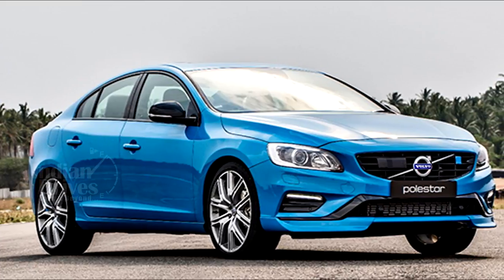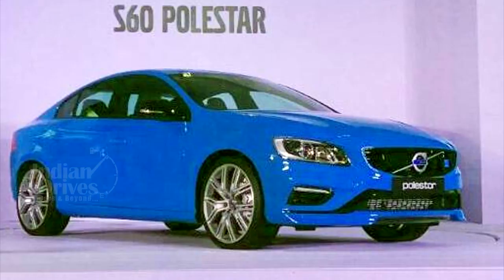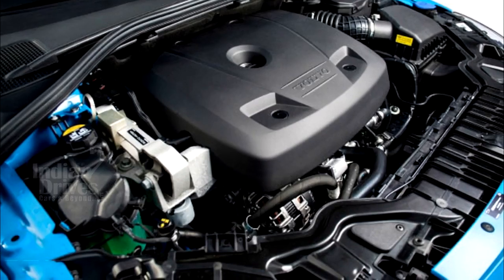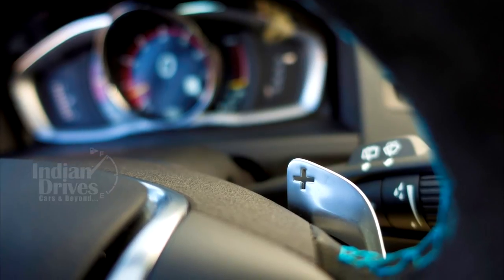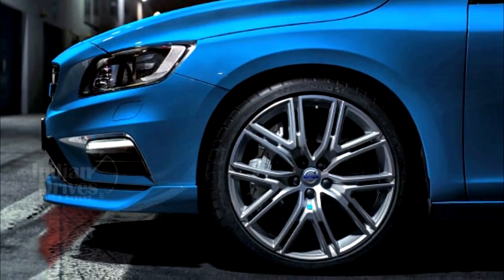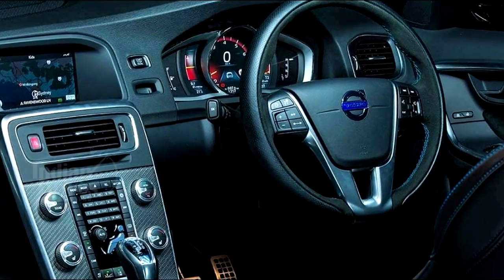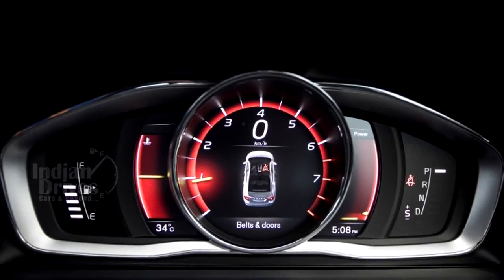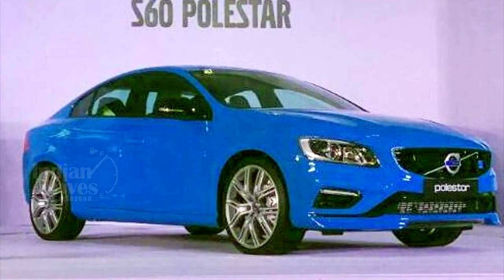Volvo S60 Polestar Launched In India At Rs 52.5 Lakh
Volvo Auto India has launched the S60 Polestar in India at an introductory price tag of Rs 52.5 Lakh. The S60 Polestar is the fastest car ever made by the Swedish automaker and only 30 out of 1500 models made will make their way to India. It can go from 0-100kmph in just 4.7 seconds. This is possible due to the 2.0-litre 4-cylinder petrol engine that is both supercharged and turbocharged and comes mated to an 8-speed Geartronic automatic transmission with paddle shifters. The engine delivers 376 horsepower and 470 Nm torque.  When it comes to stopping, though, Volvo has fitted Brembo 6-piston brake callipers at the front.
Available in three colours - Rebel Blue, Onyx Black and Ice White, the S60 Polestar also gets electro-assisted power steering. In terms of design, the car gets beautiful 20-inch lightweight rim. Being a Volvo, there is almost every safety feature present in the car that you can think of. This includes the likes of Radar-based safety features, adaptive cruise control, lane departure warning, park pilot assist, blind spot detection. To put it into perspective, the sedan has got a 5-star NCAP safety rating.